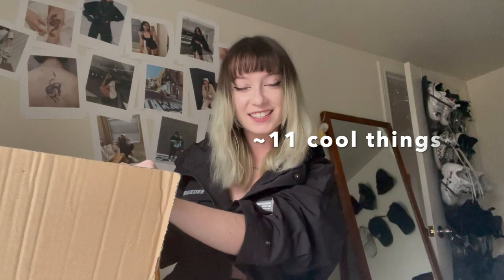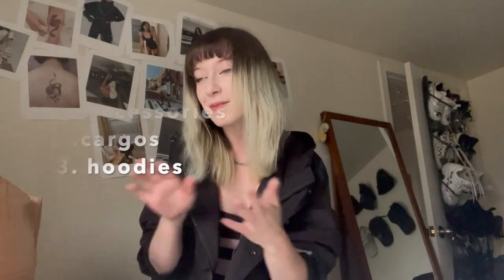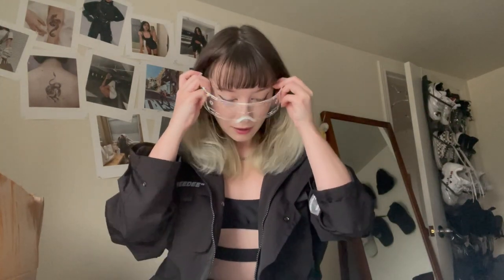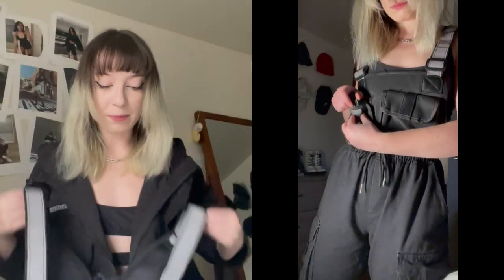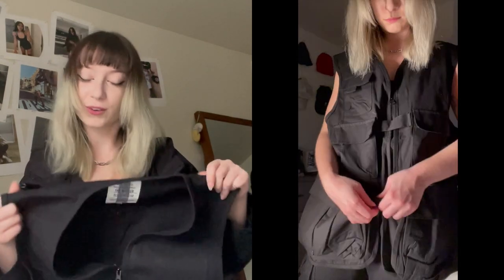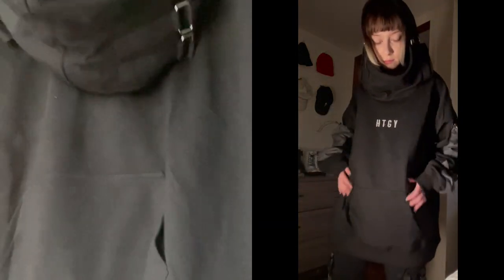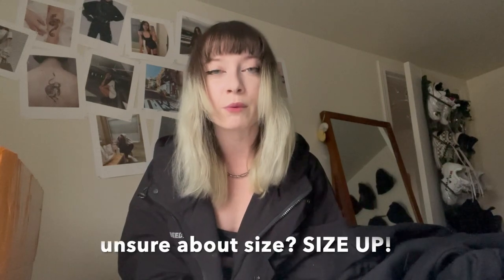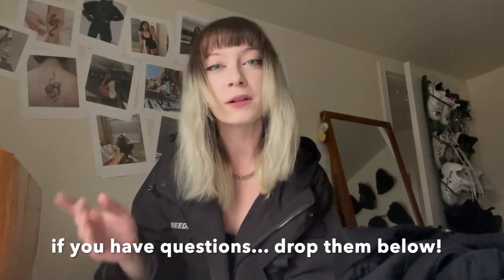DARKWEAR TRY-ON HAUL - ft Nevstudio Streetwear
my ~first ever~ clothing try-on haul! I've been wearing the same 3 techwear / darkwear outfits for about a month now, so it's time for an upgrade... Here's a clothing haul of my new Nevstudio Streetwear techwear pieces!

please leave questions and video requests down below!

much love, tay ❤️